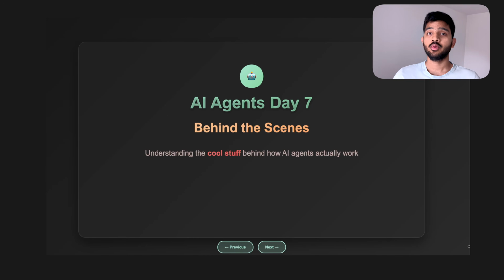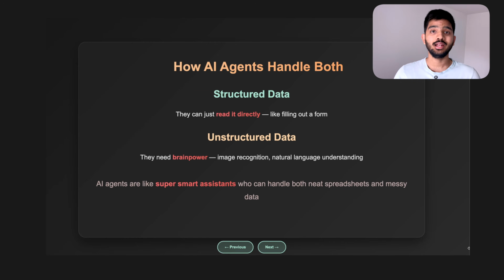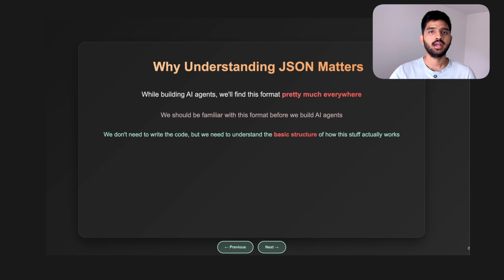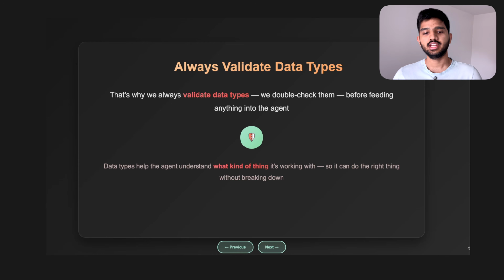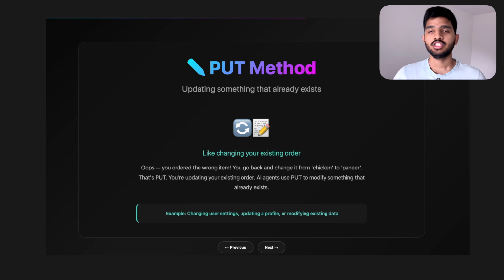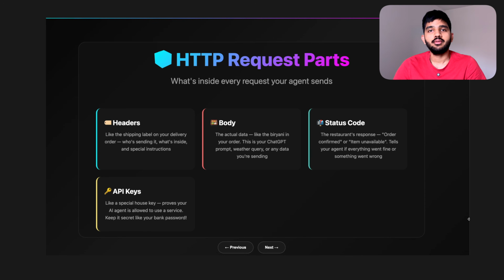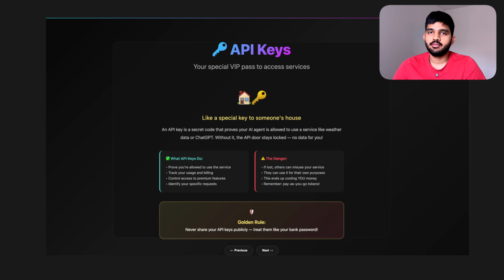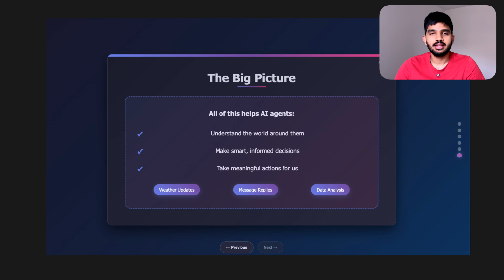What AI Agents Actually Do With Data (Using Food Examples!) 🍔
If AI agents confuse you... this video will finally make it click! 🔥
We’ll break down confusing terms like:

🍔 What’s data? Structured vs Unstructured
🧠 What is JSON and why do agents love it?
📦 HTTP methods like GET/POST explained with food delivery
🔐 How API keys work (and why you must protect them!)
📡 How AI agents talk to apps using APIs + real-world logic

This is Day 7 in our beginner AI Agent series — explained in super simple, real-life terms.
You’ll laugh, you’ll learn, and you’ll finally get it. No coding. Just fun.